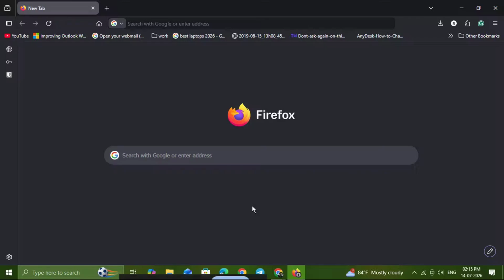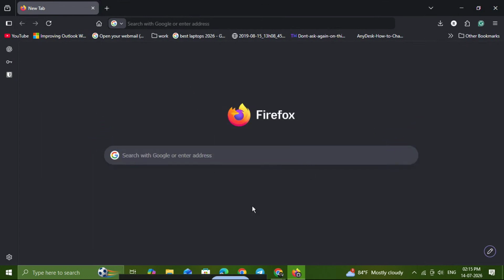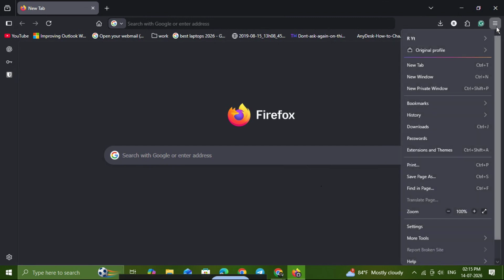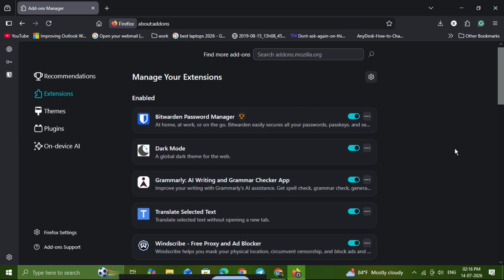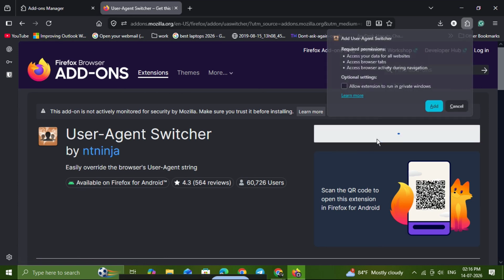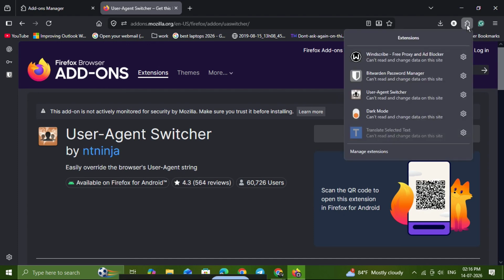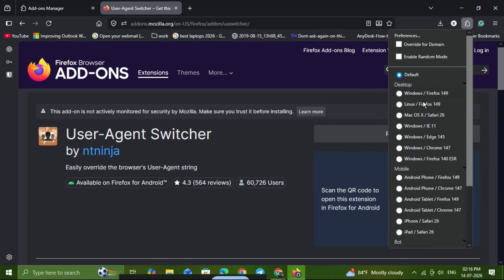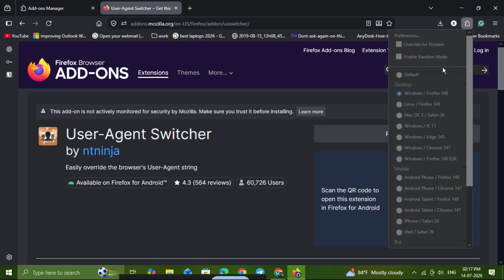How To Change User-Agent In Firefox (Easy Guide)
Learn how to change the User-Agent in Firefox using the Preview of User-Agent Switcher extension. This step-by-step tutorial shows you how to install the add-on, open the extension menu, and select a new User-Agent in just a few clicks.

🕚Timestamps:
0:00 Introduction
0:17 Open Firefox Extensions And Themes
0:38 Search For Preview Of User-Agent Switcher
1:02 Install The Extension
1:30 Open The Extensions Menu
1:48 Select A New User-Agent

✍️What You'll Learn In This Video:
• How To Install Preview Of User-Agent Switcher In Firefox
• How To Open The Firefox Extensions Menu
• How To Change Your Browser User-Agent
• How To Choose A Different Device Or Browser Profile
• How To Apply A New User-Agent In Firefox

💡Pro Tips:
• Use different User-Agents only for testing and compatibility checks.
• Refresh the page after changing the User-Agent for the best results.
• Remove the extension if you no longer need it to keep Firefox clean.
• Keep your browser updated so extensions work properly.